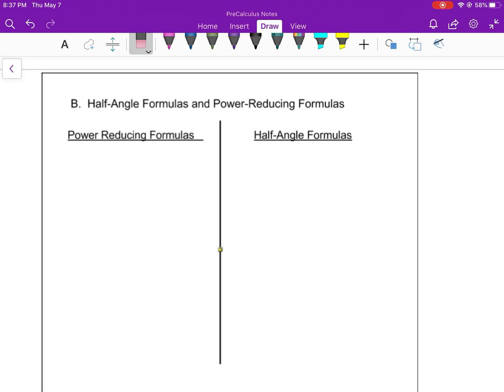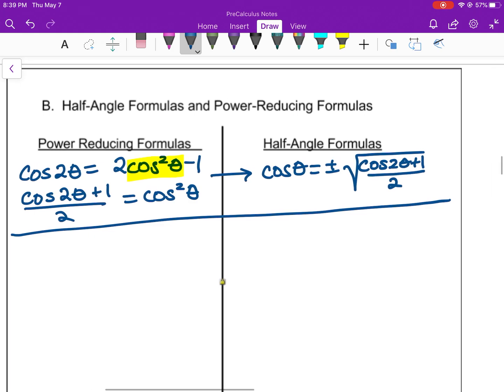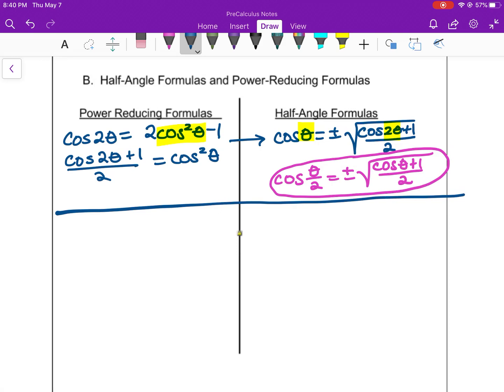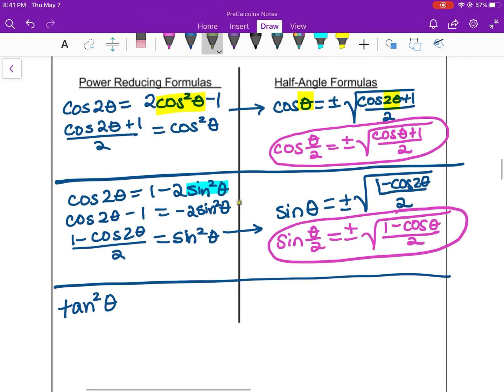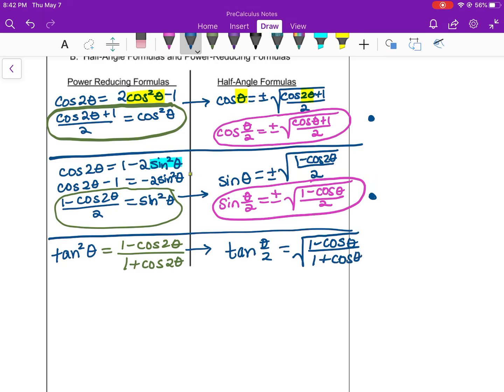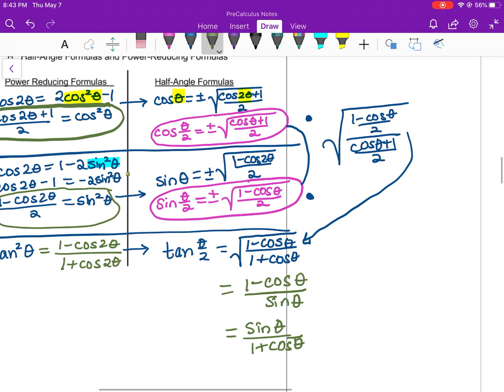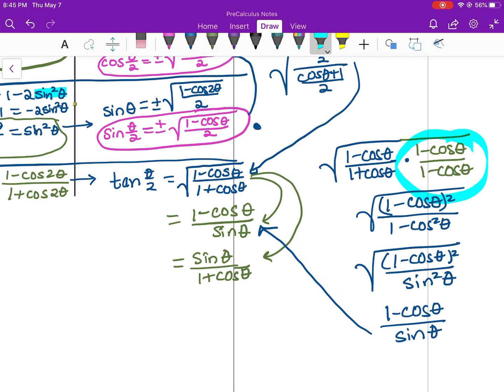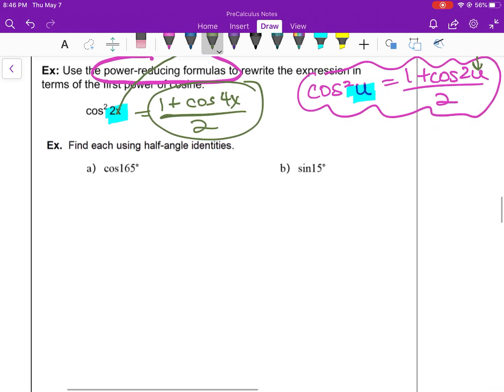PreCalculus Lesson 5.5 Part 2 - Video 1